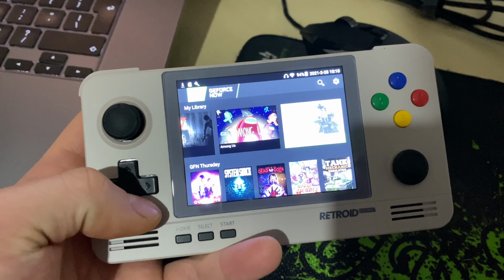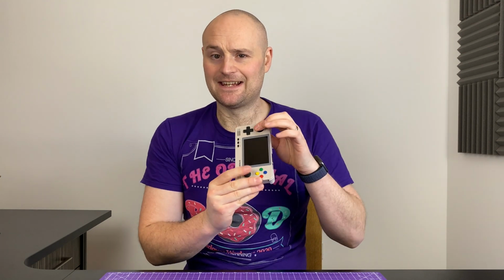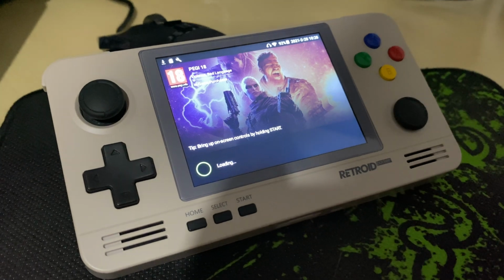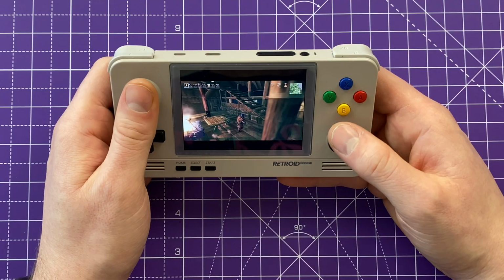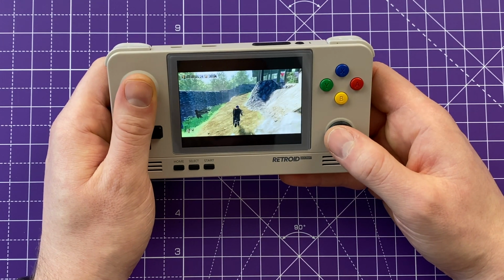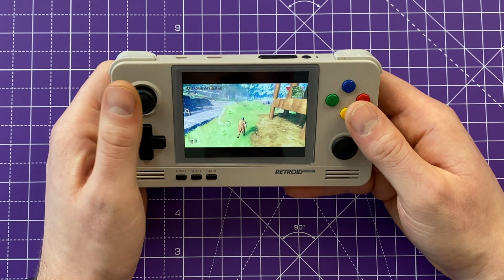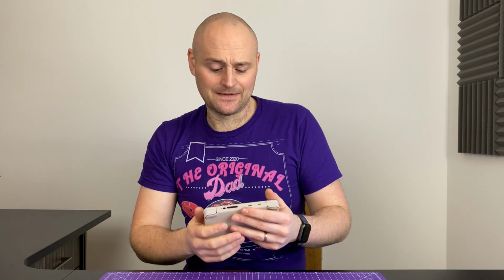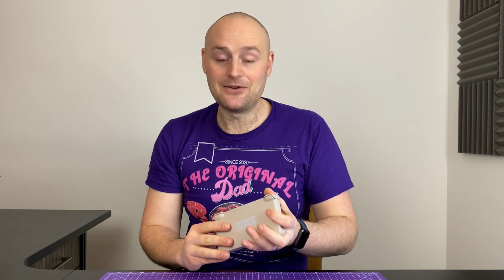Retroid Pocket 2 - GeForce Now: Does Cloud Gaming Work?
Today we are testing out Nvidia GeForce Now on the Retroid Pocket 2 to see if cloud gaming works!

My equipment:

Blue Yeti Mic: US UK
Macbook Pro 16 Inch: US UK
iPhone 11 Max Pro: US UK
AirPods: US UK